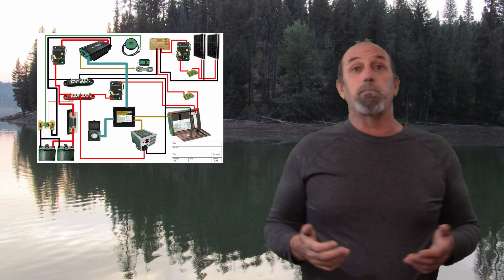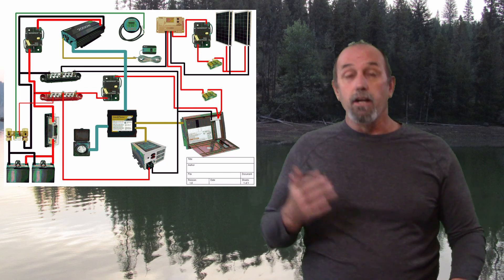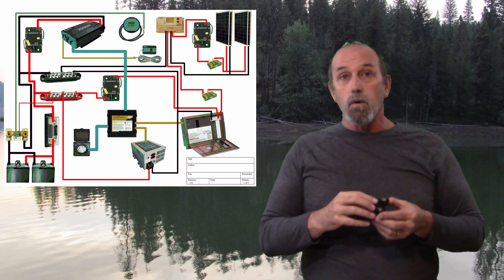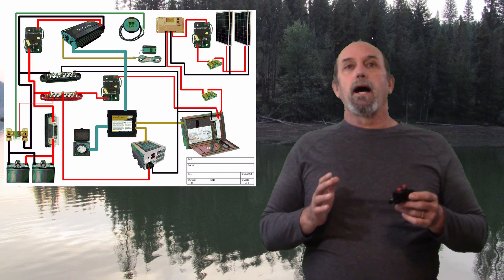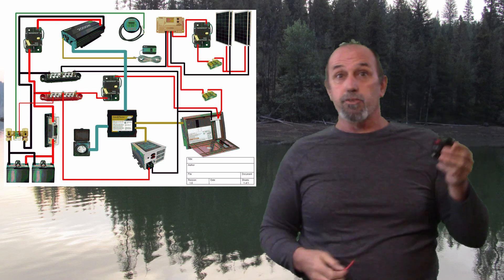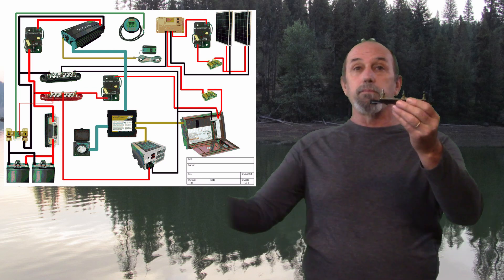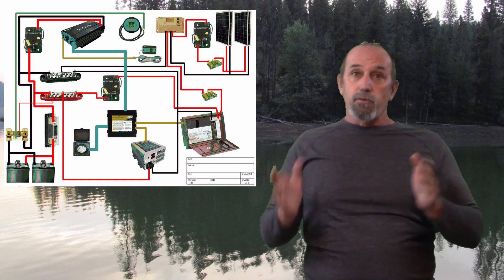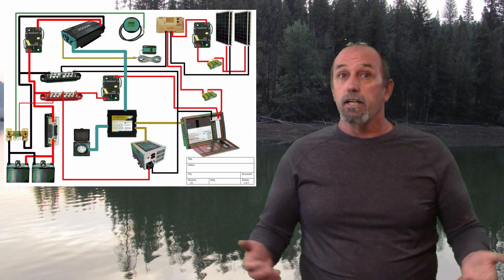Electrical upgrade breakers and fuses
This is the first video in our RV electrical system upgrade series. In this video I will be talking about how we are protecting our DC electrical system in our RV. I will be explaining what I am using, where I'm using, and why I'm using the breakers and or fuses in the upgrade.

There was an error in the wiring diagram in the video that has been corrected and will be used in future videos. A breaker should be located before the positive bus bar.

Renogy 2000W 12V Pure Sine Wave Battery Converter

Go Power! TS-30 30 Amp Automatic Transfer Switch

QWORK Battery Monitor Voltmeter Ammeter

QWORK 26FT Cable for QWORK Battery Monitor
Epicord RV Power Inlet 125V 30 AMP Power Plug Twist Lock Inlet

Proline Heavy Duty 25-FT 30AMP RV Power Extension Cord

Leisure Cords Trailer dogbone adapter 15 amp male to 30 amp female

IWISS Battery Cable Lug Crimping Tool from AWG 8-1/0 with Cable Cutter

SRA Soldering Products Rosin Paste Flux #135 In A 2 oz Jar

Resettable Breaker
ANJOSHI 300Amp Circuit Breaker

STETION 50 Amp Circuit Breaker

ANL Fuse
Baomain ANL-400A Electrical Protection ANL Fuse 400 Amp with Fuse Holder

Mofeez Bus Bar -3x1/4”Post,10x#8 Screw Terminal